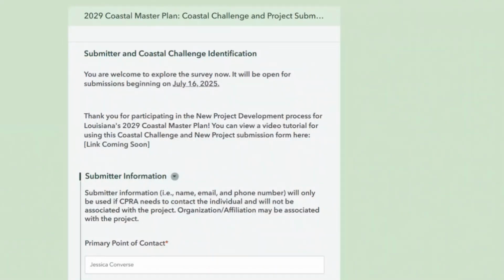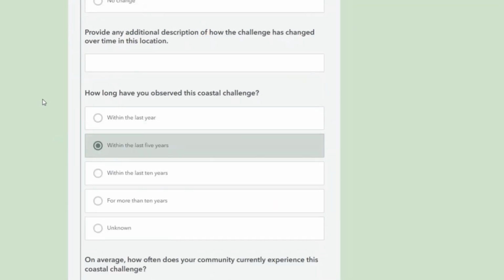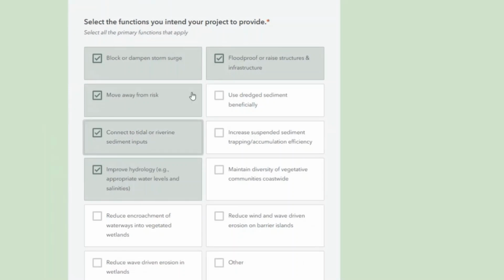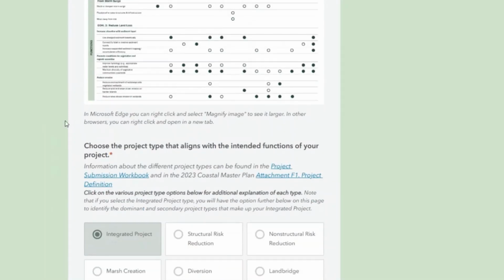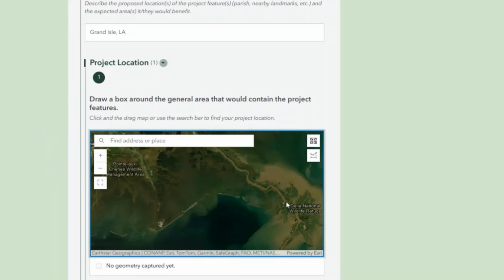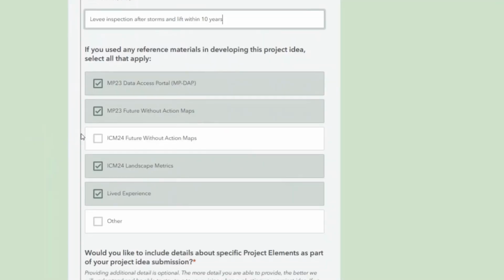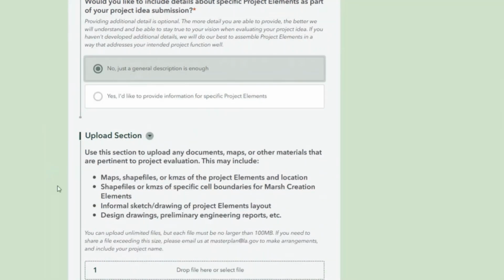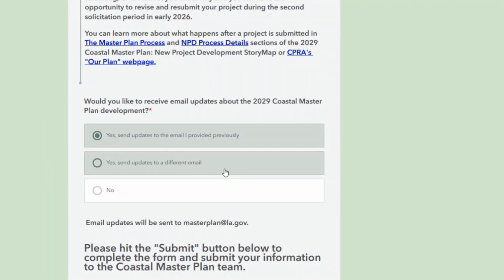Master Plan 2029 - Project Submission